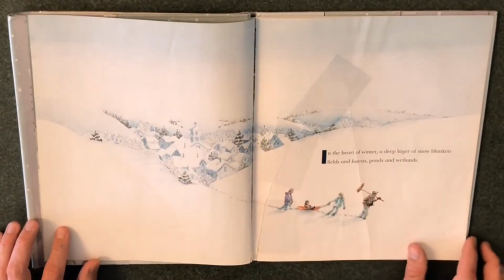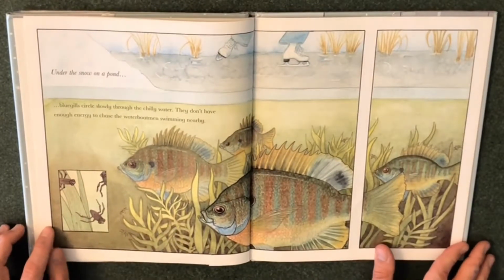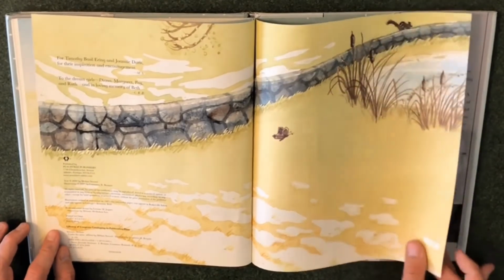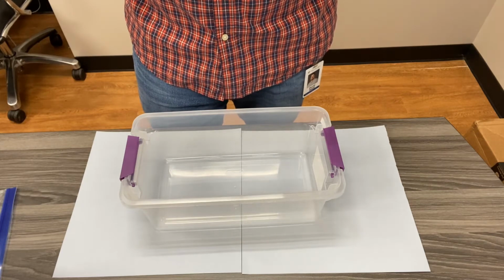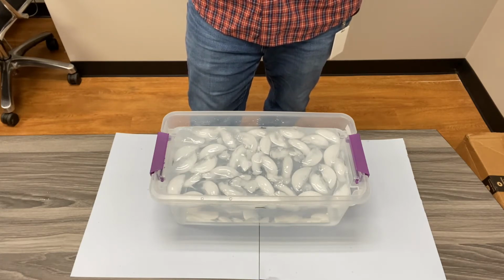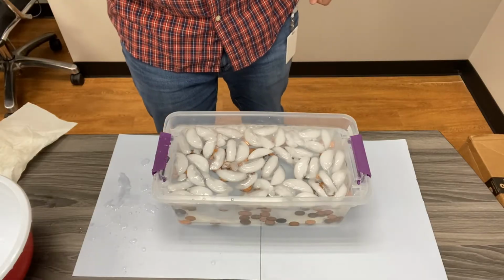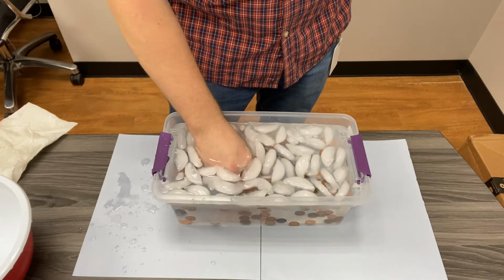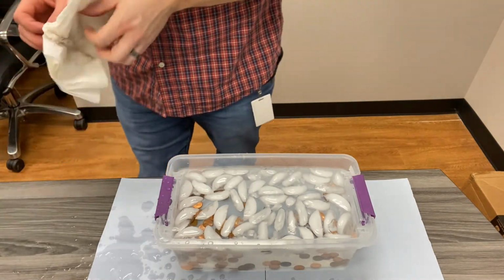Winter Wildlife Storytime and Activity: Under The Snow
Welcome to today's Winter Wildlife Storytime and Activity where Mr. Davey from The Cabarrus County Library will read, "Under The Snow," and Mr. Daniel from Harrisburg Parks and Recreation will be doing a fun activity about hypothermia!